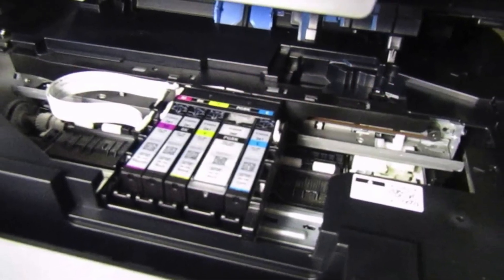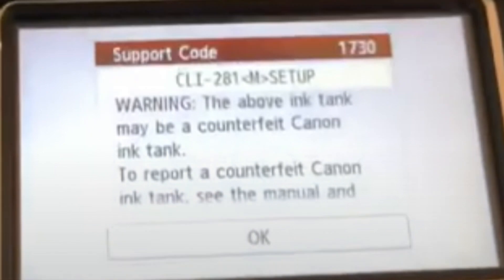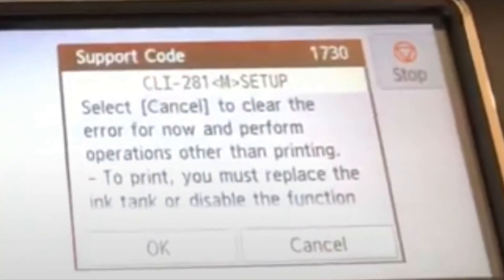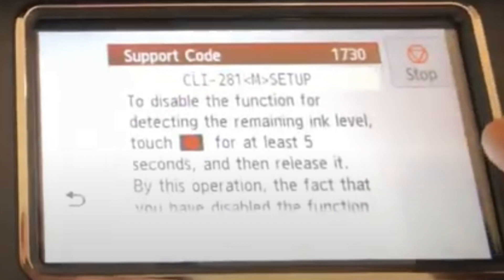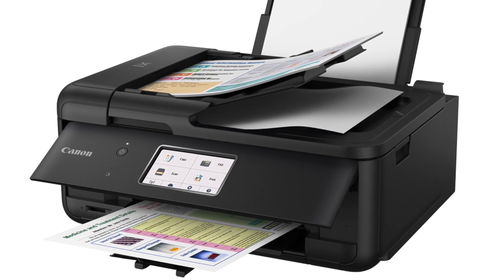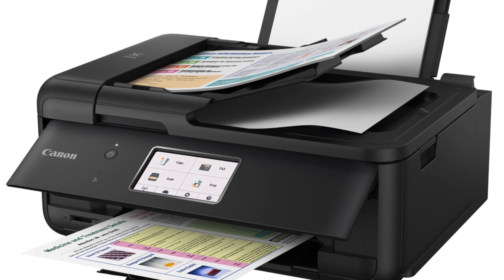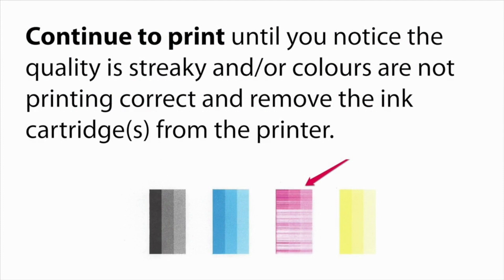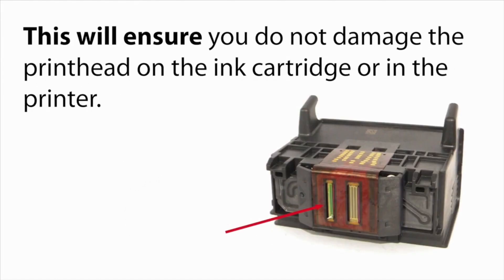Clear low ink warning on Canon PGI-280 / CLI-281 ink cartridges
This video will walk you through how to bypass Canons' low ink warning on their ink-jet printers. This is helpful after you have had your cartridges refilled.

Warning: Do not do this if your cartridge(s) has run out of ink, as you will damage the printhead on the cartridge or the one built into the printer.

These instructions should work for the following printers. The only difference may be that the button on the screen is a physical button on the printer.

Canon -  PIXMA TR7520
Canon -  PIXMA TS6120
Canon -  PIXMA TR8520
Canon -  PIXMA TS9120
Canon -  TS8120 PIXMA
Canon -  TS8220 PIXMA
Canon -  TR7620
Canon -  TR8620